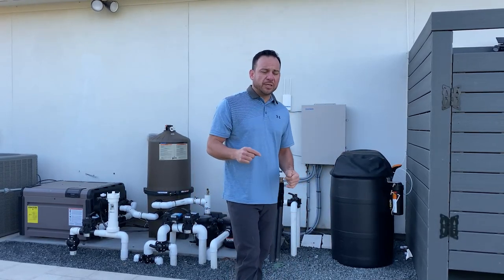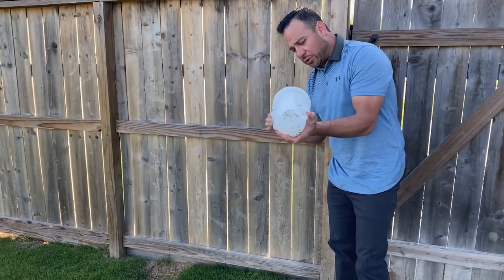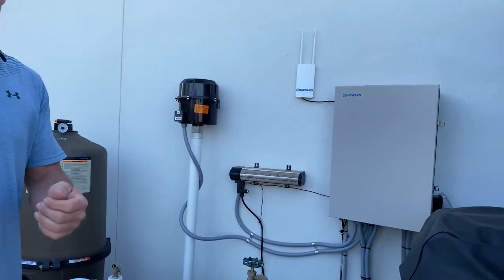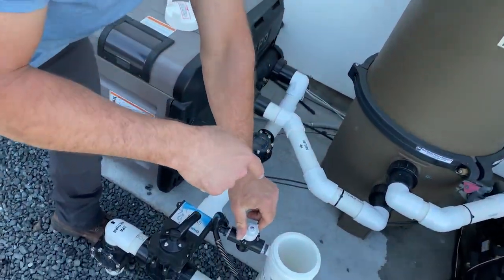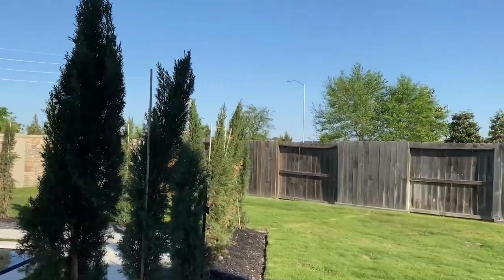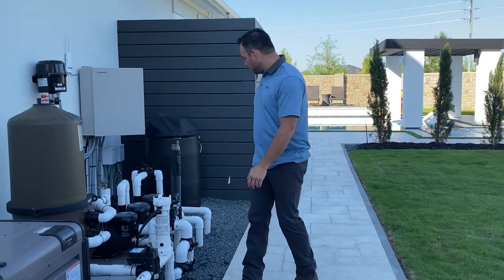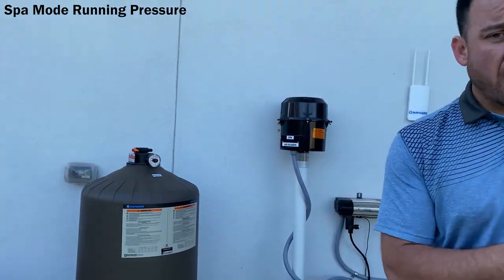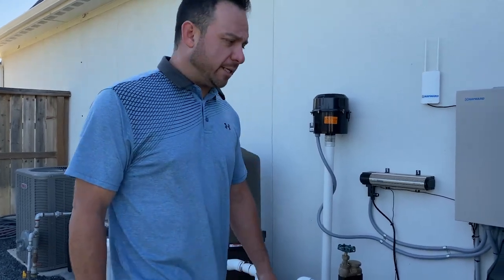Omega's Pool School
In this video we are reviewing and introducing your equipment and the operation of your swimming pool and spa. If you own one of our pools and this is your first time watching this video please watch this video in its entirety. Then put it in your favorites in order to reference it at anytime in the future when you may need it. Down below I will add times set for bullet points in case you are just trying to access one title at a time. Some Items in this list you may have to keep up with daily or even weekly.

1) Water levels
2) 3:06 Servicing Filter Pump
3) 10:18 Checking Filter Pressure
4) 15:29 Checking and Adjusting Ozonator
5) 16:21 Checking and Refilling Chloronator
6) 22:10 Checking Skimmer Baskets
7) 23:32 Spa Air Blower
8) 23:49 Activating Spa Mode
9) 27:22 Miscellaneous Routine Checks
10) 27:29 Ensuring Heater is in Correct Mode
11) 29:30 Actuator Valves
12) 32:04 Manual Valves
13) 34:01 Water Feature Pumps
14) 35:24 Troubleshooting Pool Lighting
15) 36:38 Electronic Pool Refill Line
16) 37:07 Gas Shut-Off Valves
17) 37:52 Spa Mode Running Pressure
18) 39:40 Breakers
19) 40:02 Preparing Equipment For Freeze due to loss of power only
20) 40:30 Drain Plugs

Thank you for owning and buying an OMEGA POOL. We look forward to you and your family enjoying your backyard paradise for years to come. We are very happy to have been chosen to be a part of that.